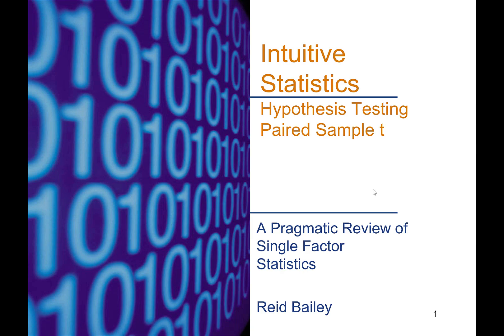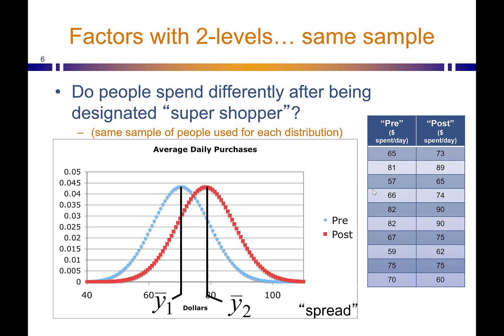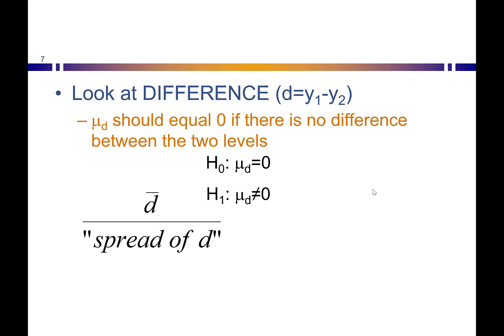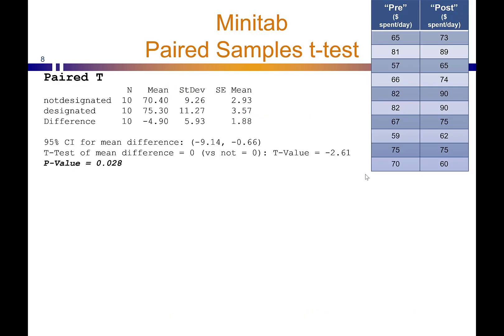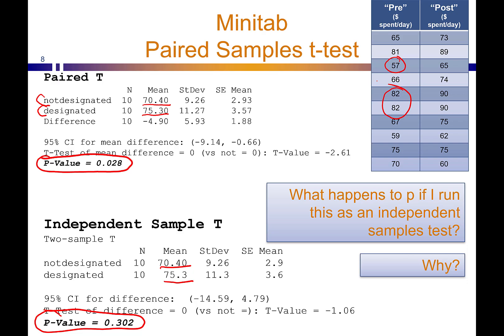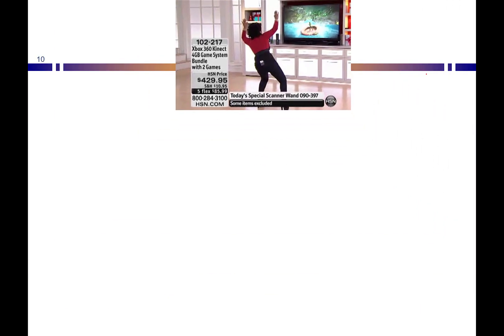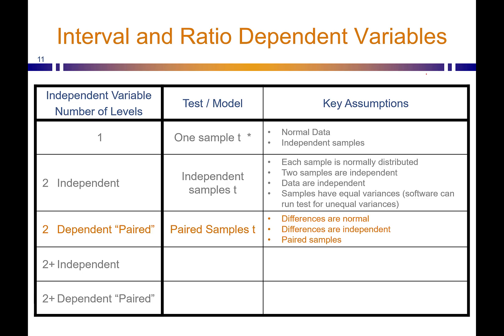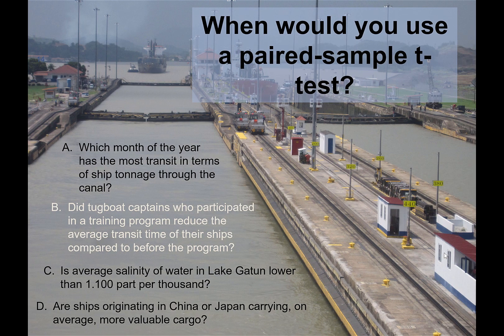Intuitive Statistics: Paired Samples T-test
What do paired t-test results mean? How is a paired test different than an independent samples t-test?  Answers to these questions - and more! - await :)